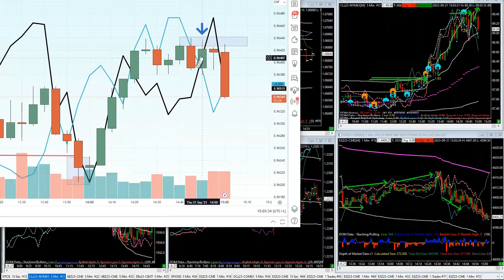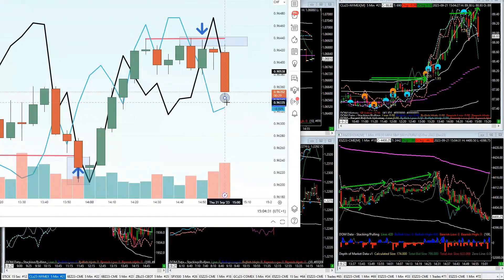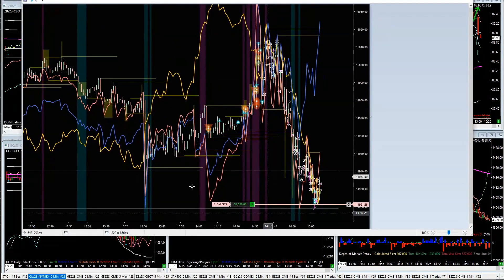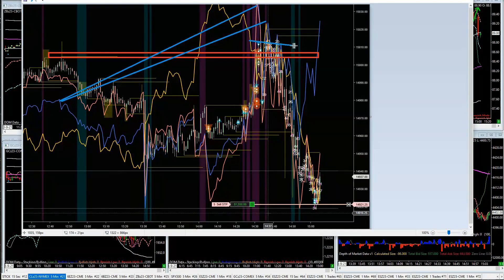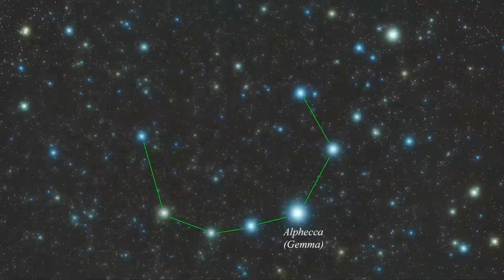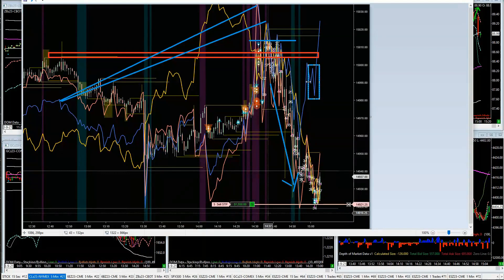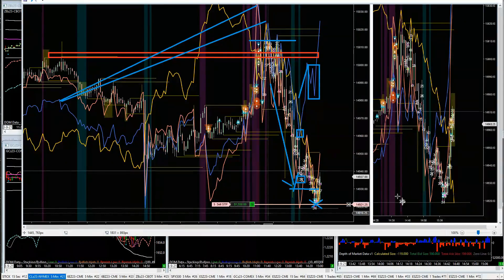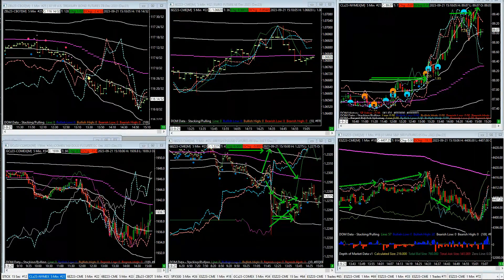FX Statistical Arbitrage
NEW INSTITUTIONAL TRADE LOG & SYSTEMATIC RULE BASED STRATEGIES